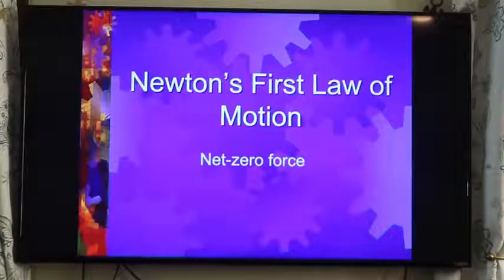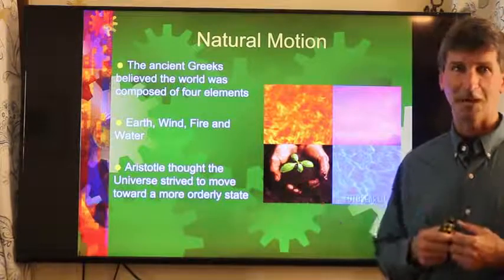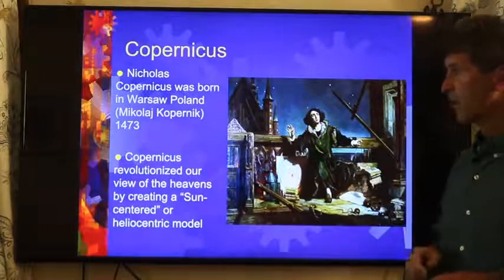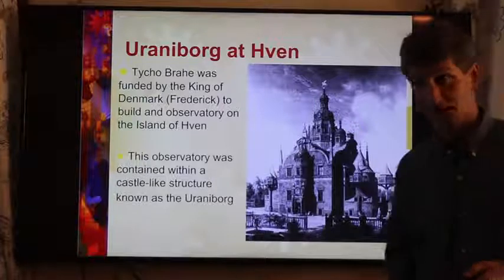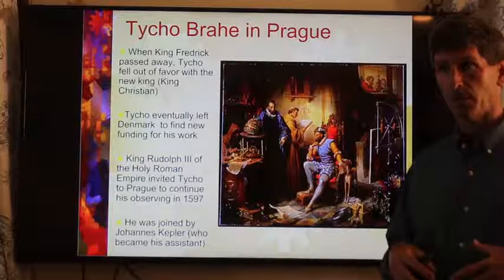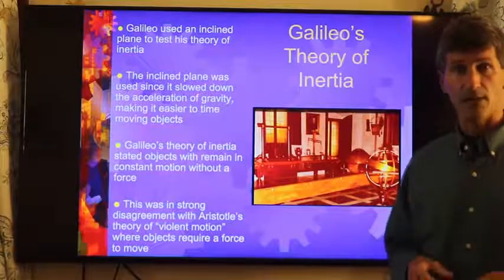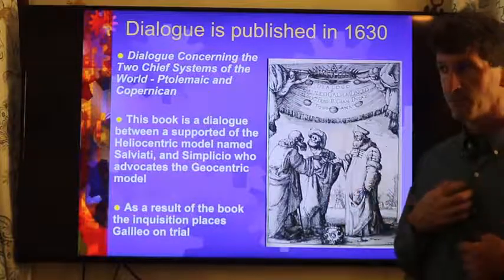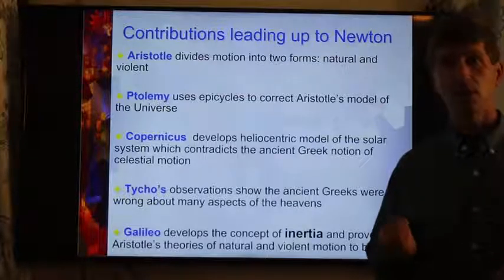PHYS 101 - Chapter 02 - Newton's First Law (Part I)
PHYS 101 - Basic Concepts of Physics
Chapter 2 - Newton's First Law
Part I
The history leading up to Newton's Laws of Motion and Newton's First Law of Motion